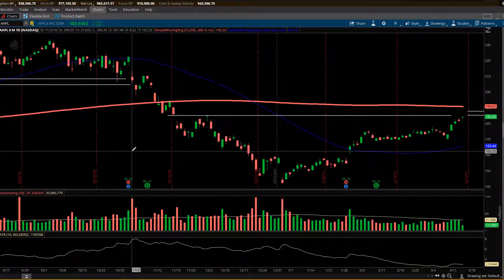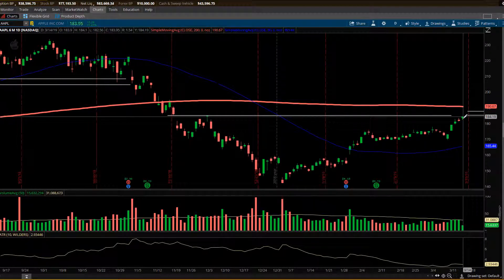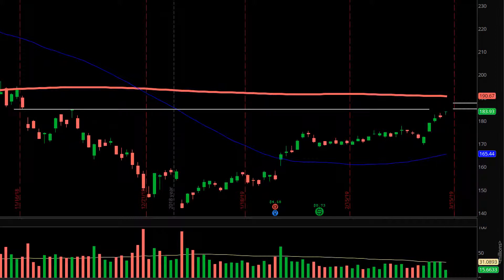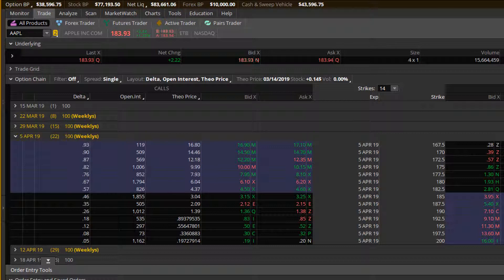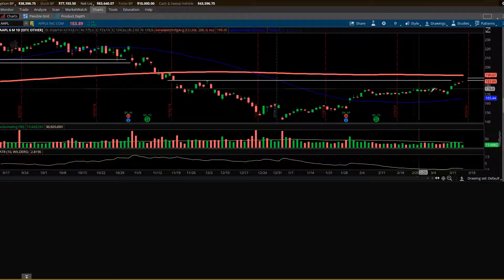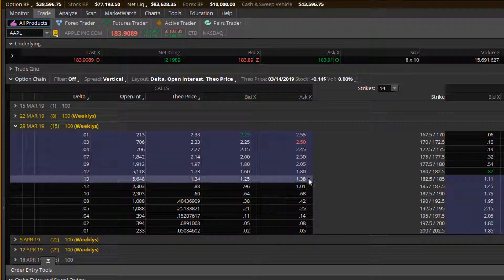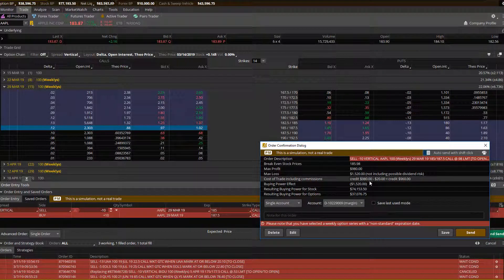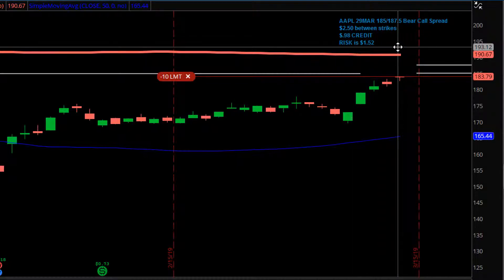Placing A Bear Call Credit Spread Using ThinkOrSwim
Here's how to place a bear call spread with the ToS platform.